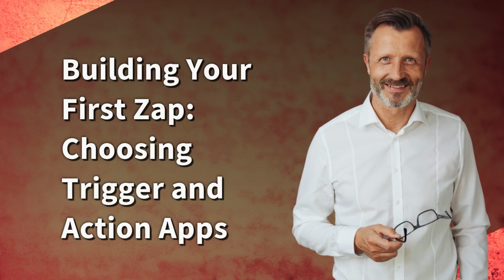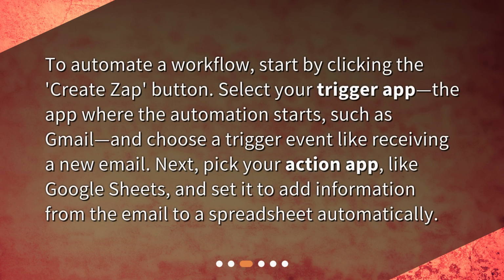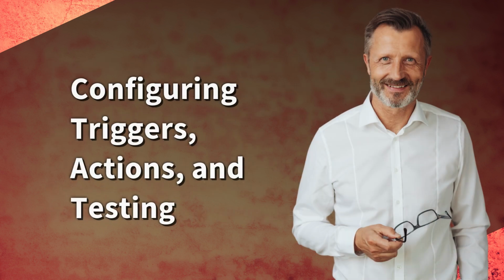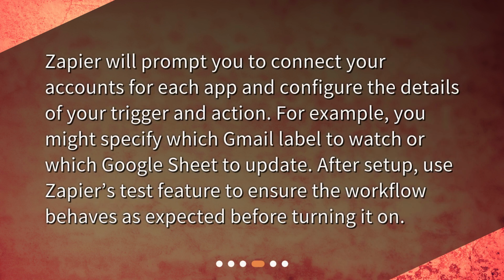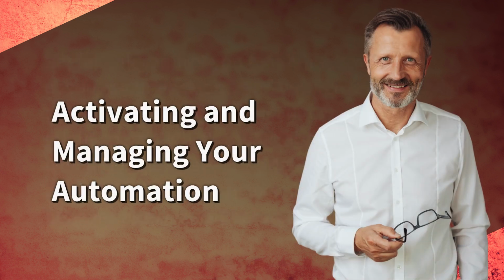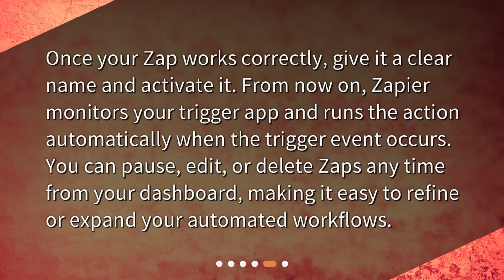Automate Routine Tasks with Zapier: Beginners Guide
Zapier Automation Guide 👉 Streamline your daily routine! In this step-by-step Zapier tutorial, learn to automate repetitive tasks and connect your favorite apps—no coding required. Perfect for beginners looking to boost productivity with easy workflow automation tips.

00:00 🔹 Introduction to Zapier and Automation
00:30 🔹 Getting Started: Creating a Zapier Account
00:58 🔹 Building Your First Zap: Choosing Trigger and Action Apps
01:29 🔹 Configuring Triggers, Actions, and Testing
01:56 🔹 Activating and Managing Your Automation
02:22 🔹 Tips for Expanding Your Automation

📌 AI-Powered Apps & Automation Tools 🔸 Workflow Integration Platforms 🔸 How to Automate Routine Tasks with Zapier: A Step-by-Step Guide